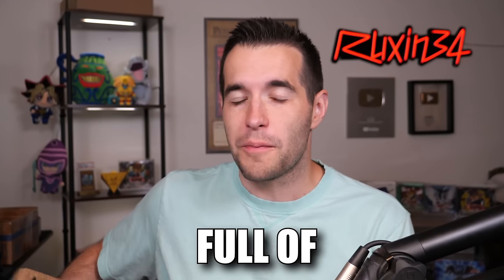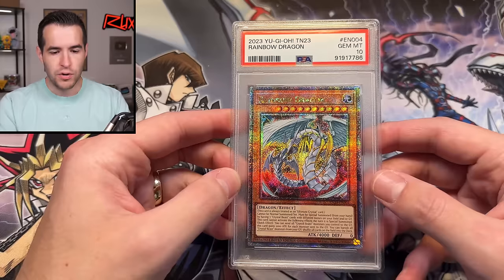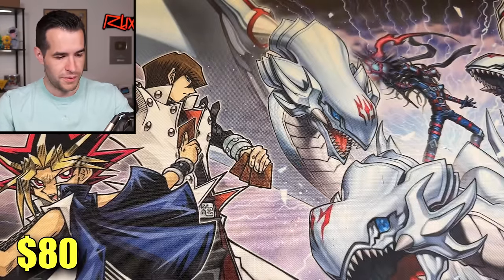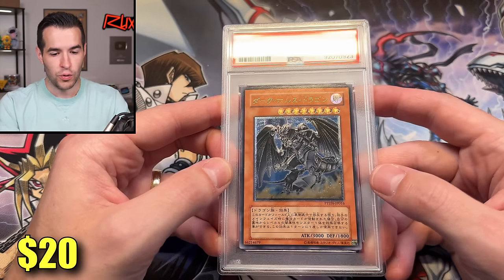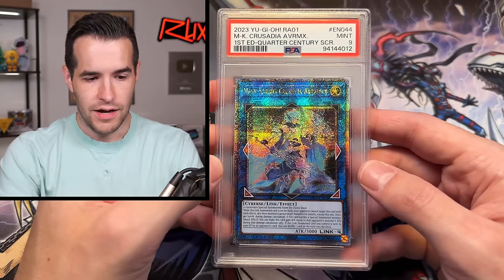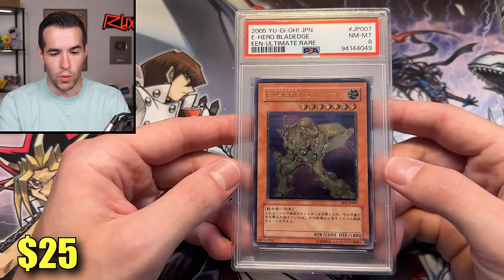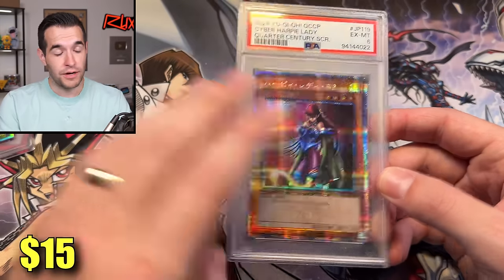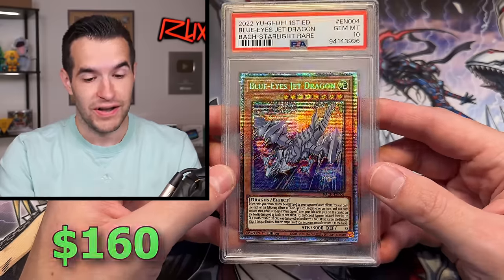Opening An EPIC PSA Yugioh Card Return (BEAUTIFUL Cards)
Buy cards from this video HERE!

RUXIN2023

➤TCGPlayer Link!